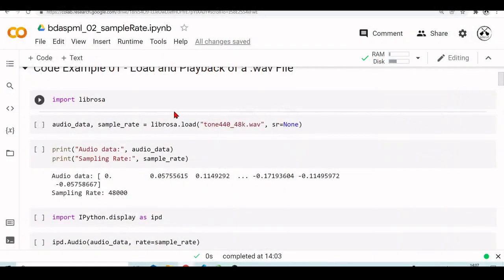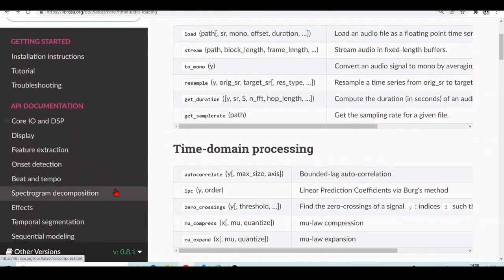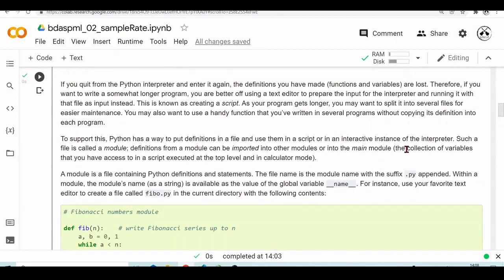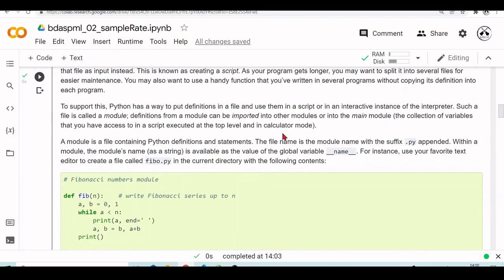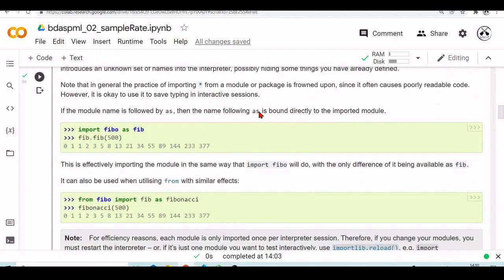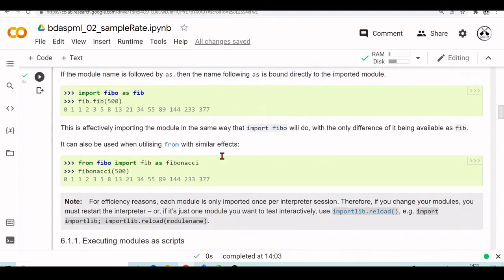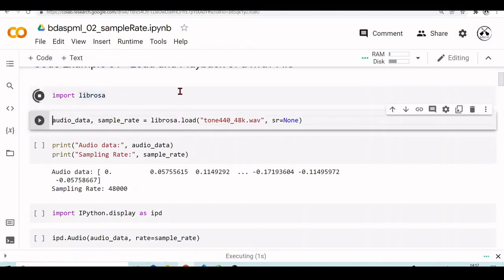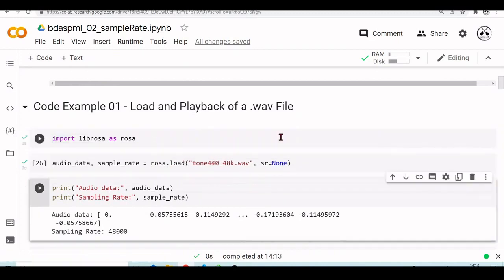04c Python: Modules, Packages and Import - Code Explanation: Playback of a Wavefile (.wav)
Basics of Digital Audio Signal Processing and Machine Learning for Audio using Python - Code Explanation: Playback of a Wavefile (.wav) using Python - Code Example 01 - 04c Python: Modules, Packages and Import

Code Explanation: 04c Python: Modules, Packages and Import

00:00:00 Introduction: Keywords - reserved words
00:00:30 Modules and Packages
00:02:36 Import